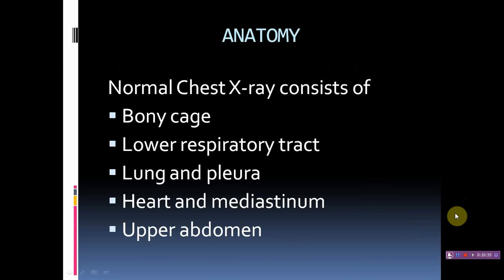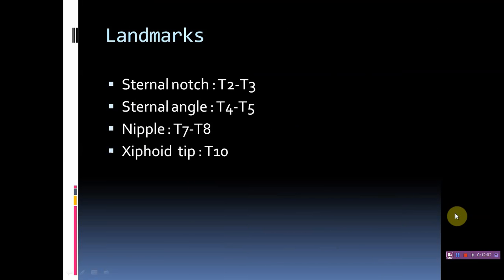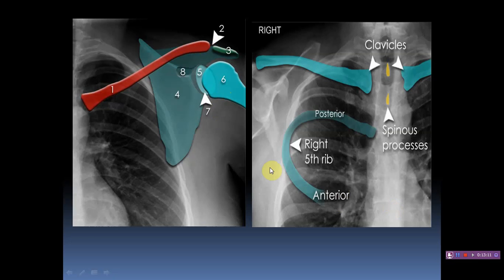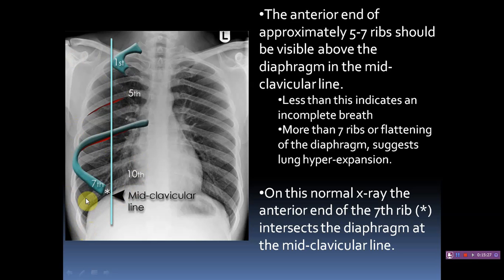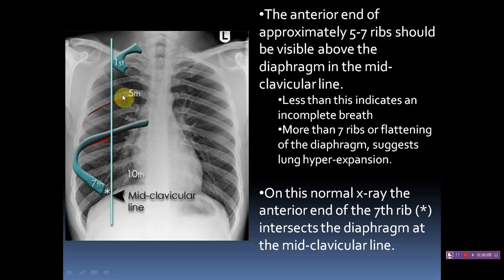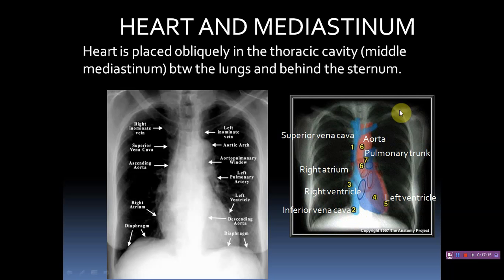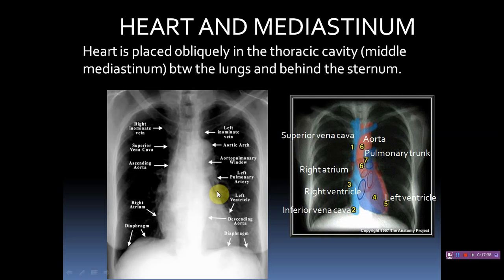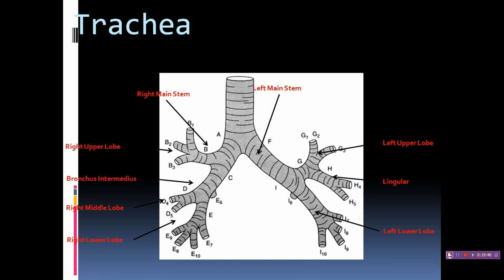Chest Anatomy LVC02 1